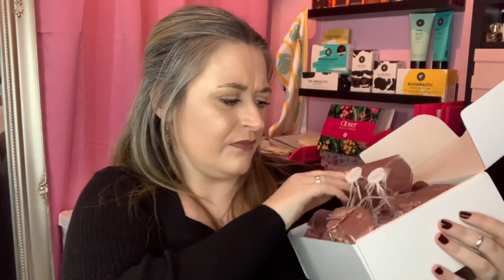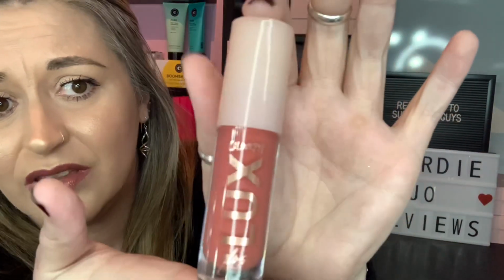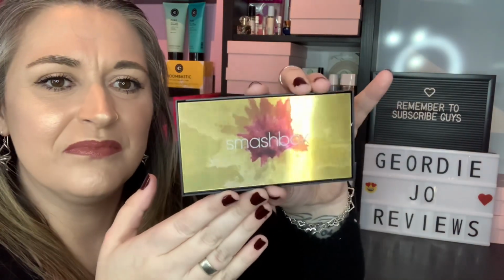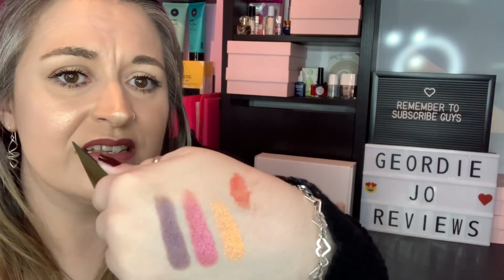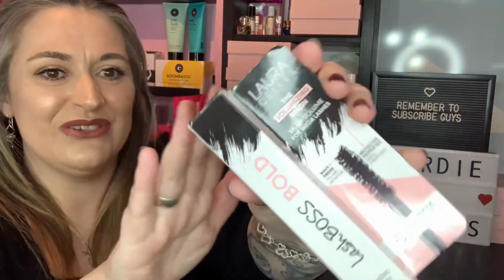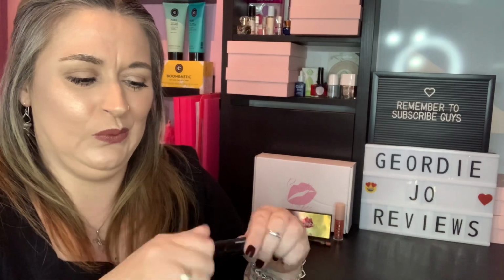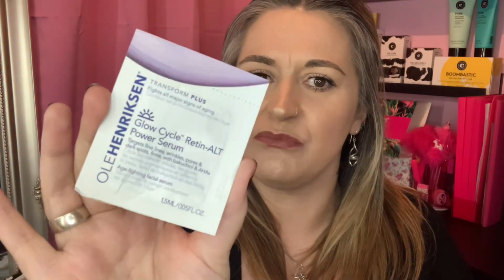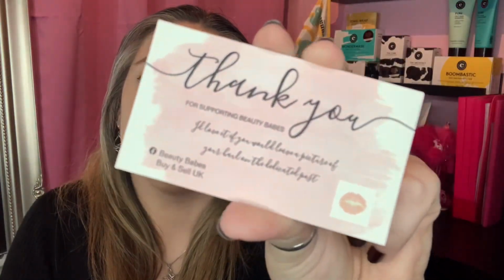Beauty Babes Beauty Subscription March 2021 / Beauty Box Unboxing / New Beauty Subscription Service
What did you think of the box?

💰Money off Links, Alerts & Subscriptions:
❤SKIN & ME- Get your 1st + 5th months free use code JOANNEB3QNR